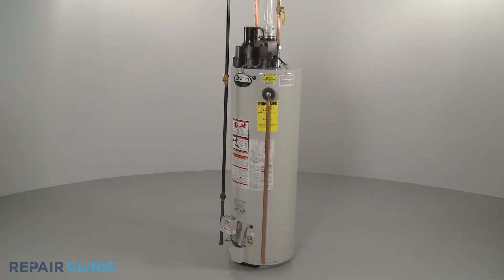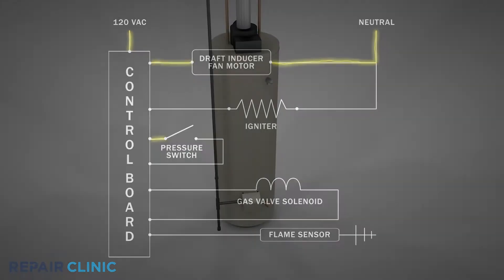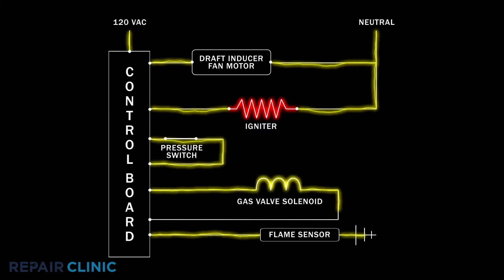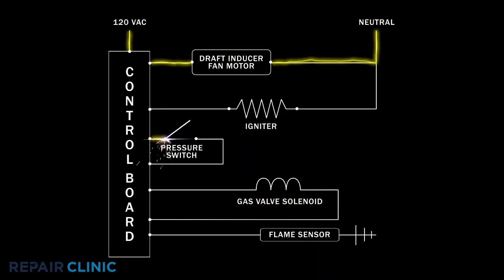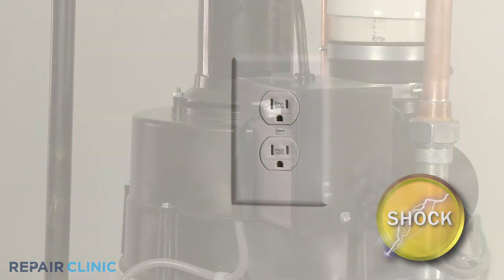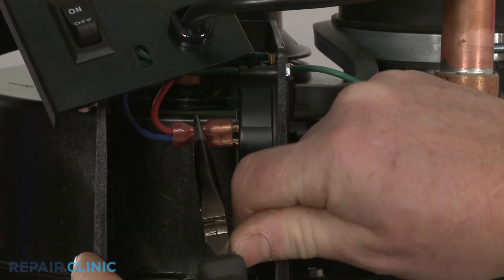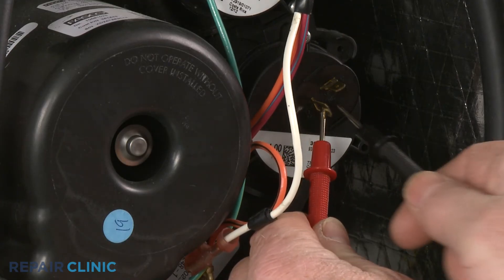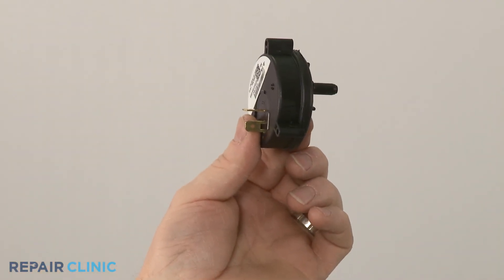Water Heater Pressure Switch Testing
Water heater won't light?  This video demonstrates how to test a pressure switch on a water heater. If the Pressure switch is defective, your water may not light or heat properly.

Other commonly replaced parts for a water heater that isn’t heating or heating poorly are:

Thermostat
Gas valve
Thermocouple
Pressure switch

All of the information provided in this part testing video is applicable to the following brands: AO Smith, Bradford White, Bryant, Carrier, Coleman, Honeywell, Lennox, Maytag